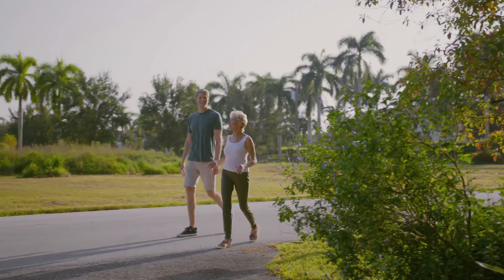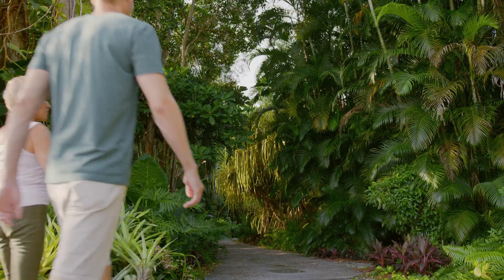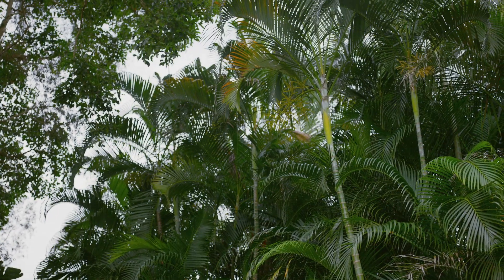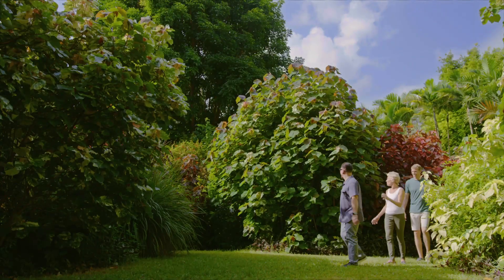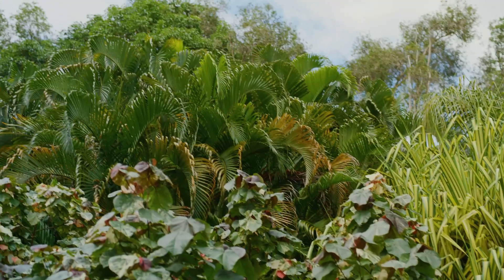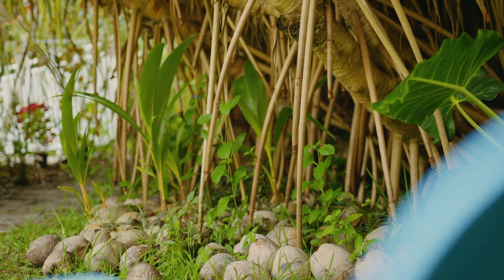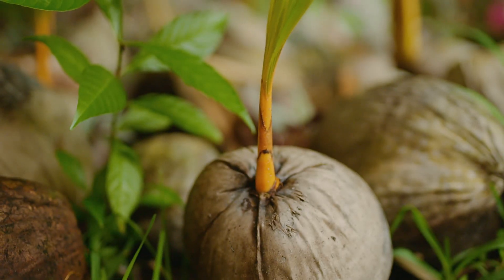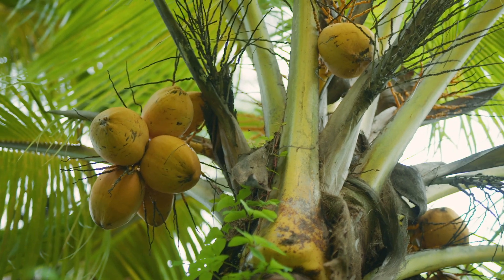GardenFit - Experience the Magic of Jose’s Florida Jungle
Jose Alvarez (D.O.P.A)’s jaw-dropping two-acre tropical garden is nothing like we’ve ever seen before!

He created his garden 30 years ago and cares for it to this day. You just have to see it to believe it!

Jose’s episode is streaming on PBS.org/gardenfit and on your local PBS channel🍃